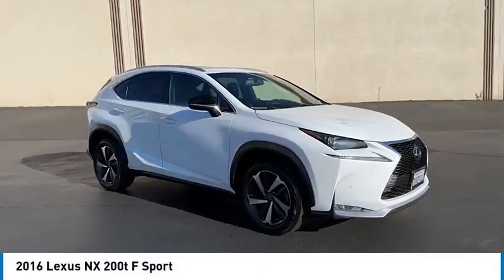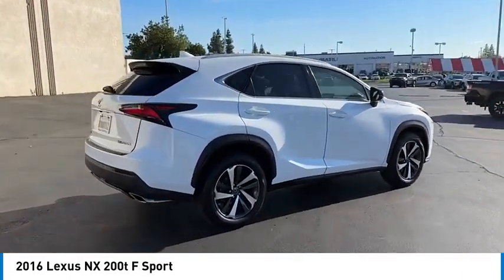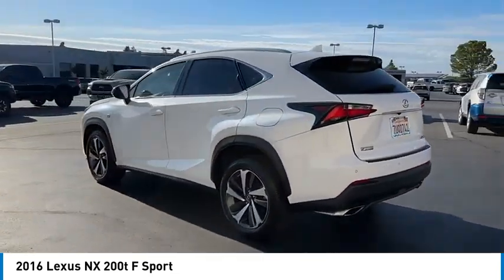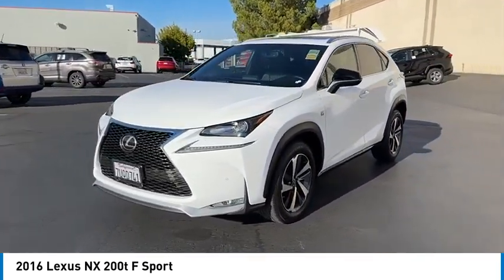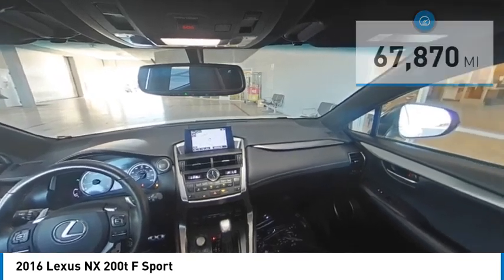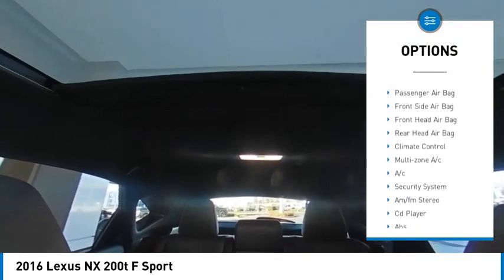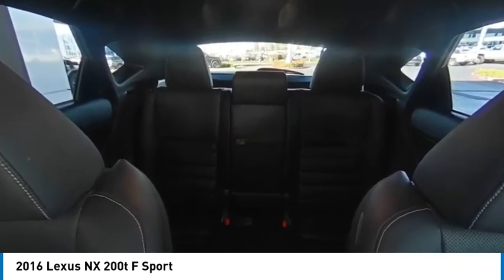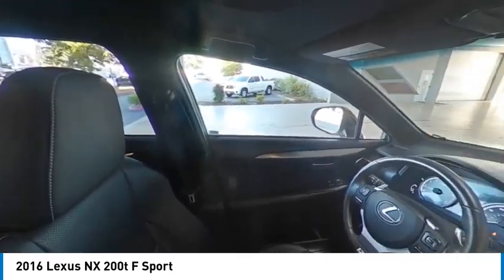2016 Lexus NX 200t JTJYARBZ6G2029613 G2029613DP OFFERS FINANCE Roseville SUV CROSS_OVERS CARS LEXUS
Lexus of Roseville offers a car-buying experience like no other. We have a huge selection of cars, SUVs and crossovers, and we provide elite customer service and world-class amenities. Thats the Lexus of Roseville difference.

Our Roseville new car dealer offers a comprehensive selection of NEW LEXUS FOR SALE and a carefully inspected lineup of PRE-OWNED VEHICLES for every type of driver and budget. We offer competitive rates and excellent OFFERS to help you secure an excellent price for your luxury vehicle. As your trusted Roseville used car dealer, we also have a well-connected FINANCE CENTER run by a qualified team of finance experts who can help you get the right loan or lease easily and transparently.

Our service doesnt end when you drive off the lot in your new or pre-owned Lexus, our factory-trained and CERTIFIED SERVICE technicians work to ensure your vehicle continues performing at its best so its safe for Sacramento roads. Whether you need a routine oil change or major repairs, we have you covered! Were proud to offer competitive pricing and SERVICE SPECIALS to help keep your visit within your budget.

Need to replace a worn-out part or complete an at-home DIY task? Our PARTS DEPARTMENT offers genuine OEM parts made specifically for your vehicle. We offer PARTS SPECIALS, and you can PLACE YOUR ORDER right at home!
2016 Lexus NX 200t F Sport - Stock#: G2029613DP - VIN#: JTJYARBZ6G2029613

Check out this 2016 Lexus NX 200t.   LOW MILES - 67 870! FUEL EFFICIENT 28 MPG Hwy/22 MPG City! Heated Seats  NAV  Sunroof  CD Player  iPod/MP3 Input  Satellite Radio  Back-Up Camera  Turbo  Alloy Wheels  ACCESSORY PACKAGE 2  F SPORT PREMIUM PACKAGE SEE MORE!br /br /KEY FEATURES INCLUDEbr /Back-Up Camera  Turbocharged  Satellite Radio  iPod/MP3 Input  CD Player. Lexus F Sport with ULTRA WHITE exterior and BLACK interior features a 4 Cylinder Engine with 235 HP at 4800 RPM*. br /br /OPTION PACKAGESbr /F SPORT PREMIUM PACKAGE Power Steering Column  steering wheel memory  Heated Front Seats  Driver s Seat Memory  Power Tilt &amp; Slide Moonroof/Sunroof  NAVIGATION SYSTEM PACKAGE advanced casual-language voice recognition system and remote touch interface controller w/touchpad  Lexus Enform App Suite  destination services  Yelp  iHeartRadio  Facebook Places  Movietickets.com  OpenTable  Pandora  Slacker  stocks  fuel prices and sports  Lexus Enform Destination Services  Destination Assist and eDestination (  requires Lexus Enform SafetyConnect)  Lexus Insider  2 Additional Speakers  subwoofer  SD Navigation System  ELECTROCHROMIC OUTSIDE MIRRORS W/MEMORY manual fold  heater  tilt w/reverse shift  Blind Spot Monitor (BSM) and Rear Cross Traffic Alert (RCTA)  INTUITIVE PARKING ASSIST clearance and back sonar  POWER BACK DOOR auto and easy closer door  lock  unlock  and panic alarm  ACCESSORY PACKAGE 2 Rear Bumper Protector  Wheel Locks (PPO)  Cargo Mat  Cargo Net  integrated storage pouch  F SPORT PACKAGE W/SUMMER TIRES Tires: P235/55R18 Summer. br /br /EXPERTS REPORTbr / Both 2016 Lexus NX models are sharp-looking  fun-driving and surprisingly roomy luxury SUVs  especially considering the compact exterior dimensions. The interior design  materials and technology punch its weight  lending an air of sophistication.   -KBB.com. br /br /Horsepower calculations based on trim engine configuration. Fuel economy calculations based on original manufacturer data for trim engine configuration. Please confirm the accuracy of the included equipment by calling us prior to purchase. br / Contact the dealership today.